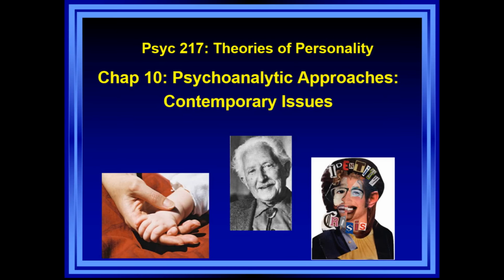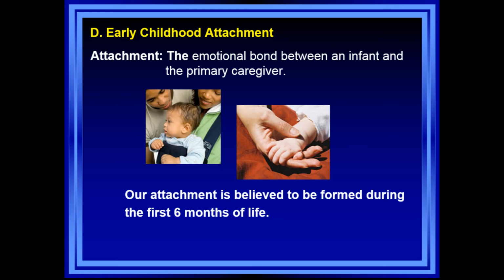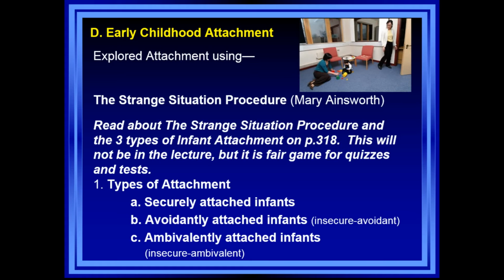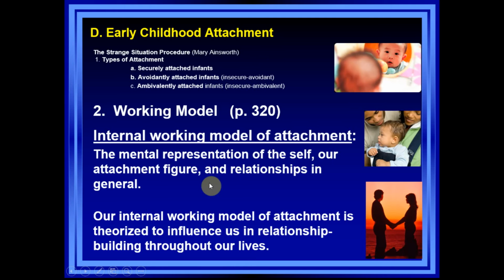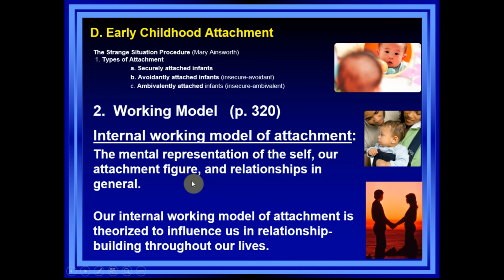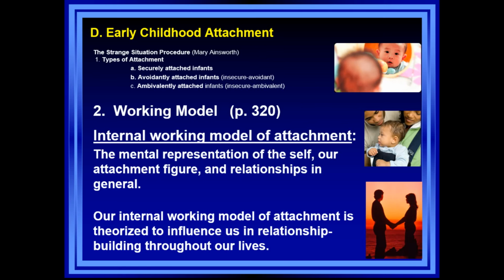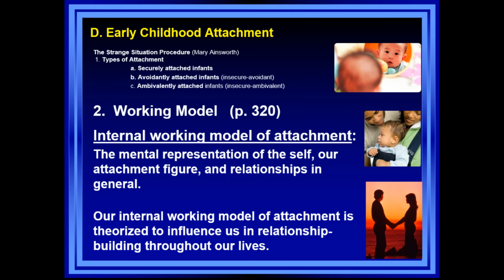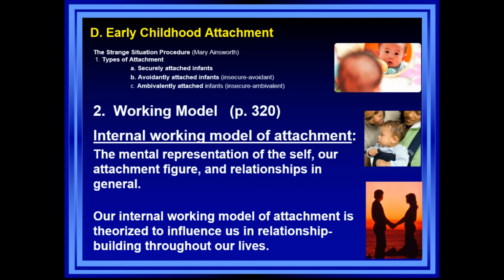Psyc 217- Chapter 10 lecture 2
These are the Theories of Personality lectures by Dr. Josephine Lewis.
They are Audio lectures in sync with the chapter PowerPoint slides.  You will take detailed notes while listening to these lectures.
You should have already printed the Chapter Outline and the Chapter PowerPoint before listening to this lecture.